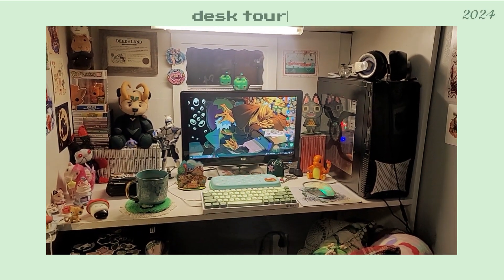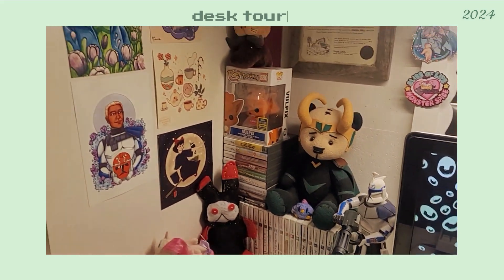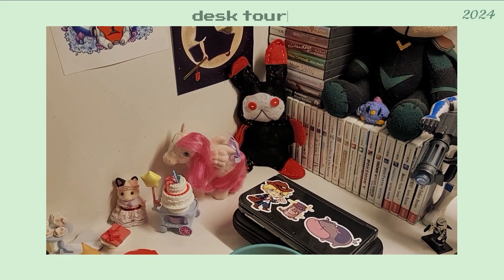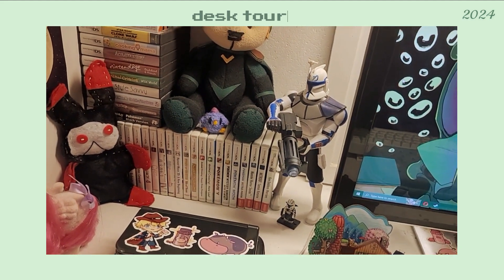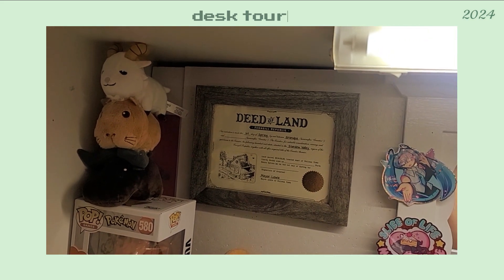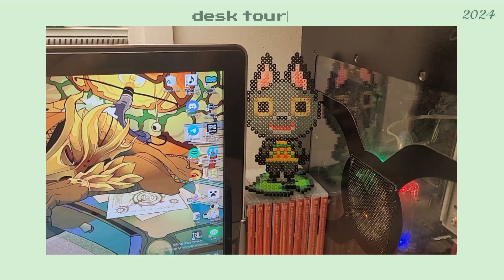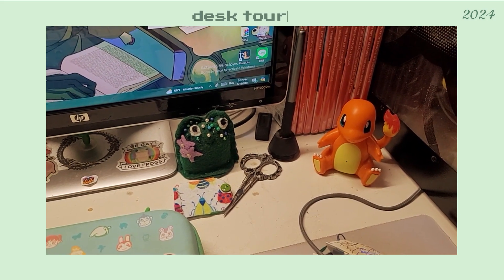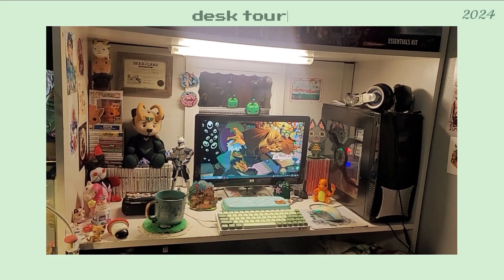desk tour [spring 2024]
desk tour!! a lot has changed so i thought this would be fun

art prints & other things
roost coffee print
polly pocket kiki print
captain rex print
story of seasons: trio of towns sticker
story of seasons cow sticker
stardew valley shane print
lokibear + crocheted blue chicken are no longer available.